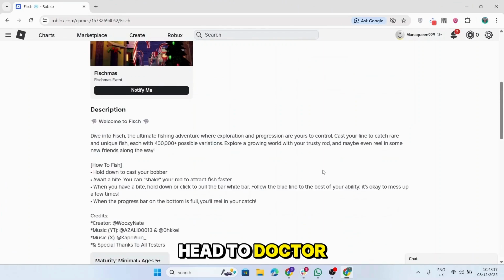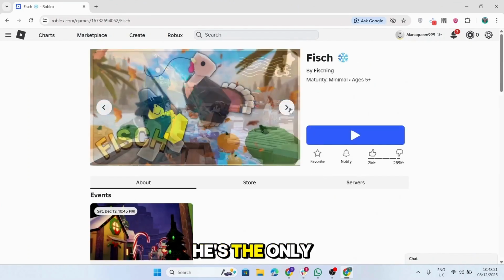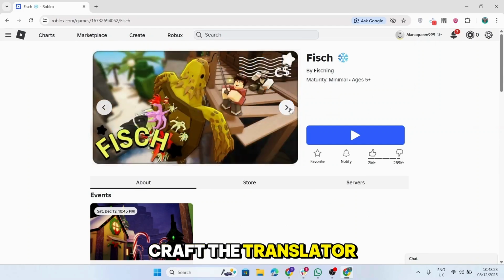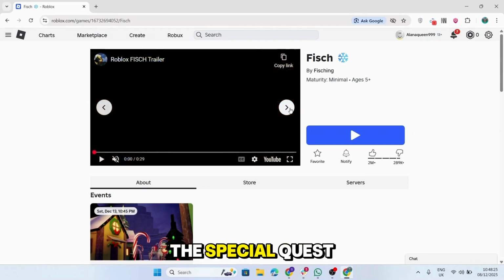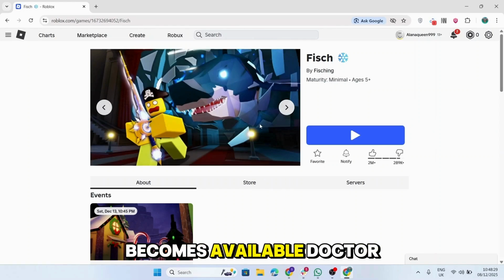How To Get Translator in Fisch Alien Update – Roblox 2025 Guide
Learn how to unlock the Translator in the Fisch Alien Update on Roblox. This tutorial shows step-by-step instructions to get this feature fast, explore new game mechanics, and maximize your gameplay in 2025. Perfect for Roblox players, gamers, and content creators looking to stay updated with the latest game features.

Timestamps:
0:00 — Get Translator in Fisch Alien Update
0:28 — Step-by-Step Unlock Tutorial
0:55 — Tips to Maximize Gameplay

Why watch? This guide helps you:
• Unlock Translator in Roblox Fisch Alien Update
• Explore new game mechanics and updates
• Apply updated 2025 Roblox mobile & PC gameplay tips
• Enhance your in-game strategy efficiently
• Stay ahead in Roblox updates and features

This tutorial makes getting the Translator in Roblox Fisch Alien Update fast, simple, and beginner-friendly.